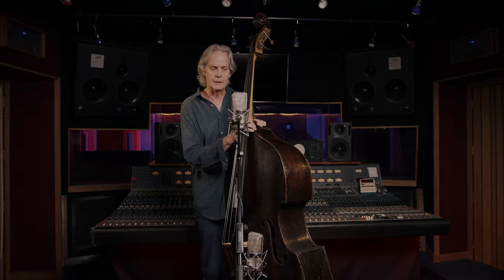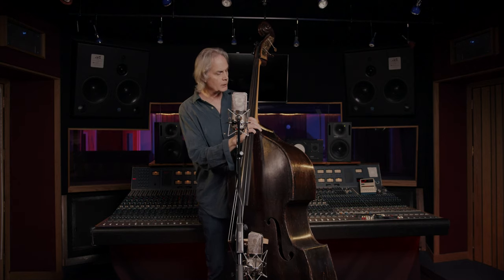Glenn Worf: Upright Bass 101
Working most famously with Mark Knopfler, Glenn Worf has had an incredible career as a bassist both in studio sessions and on tour. In this video, Glenn walks us through the upright bass. He covers dealing with such a large instrument on tour, his recommendations for purchashing basses, how he amplifies the sound of a bass, and tells us some stories along the way.